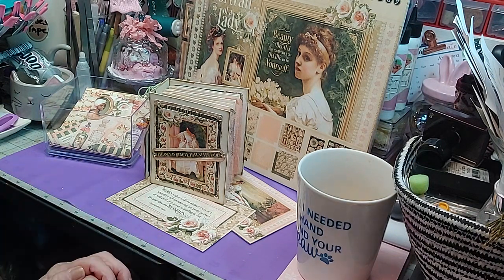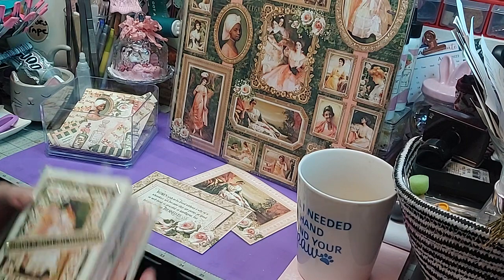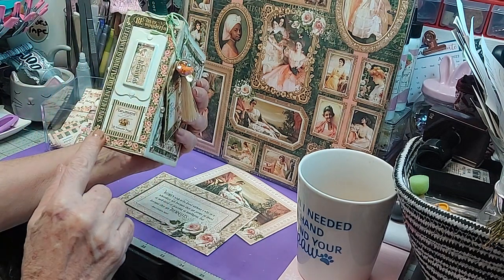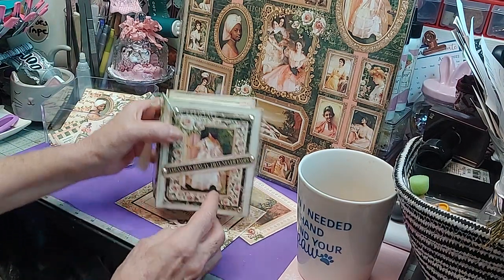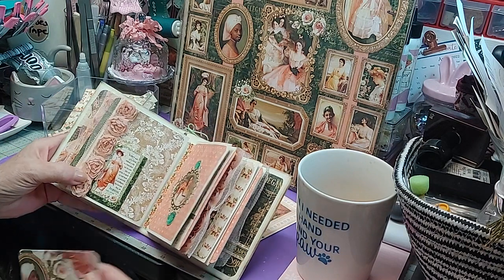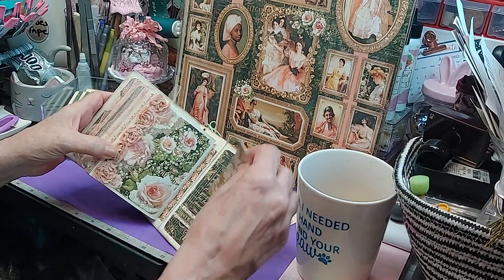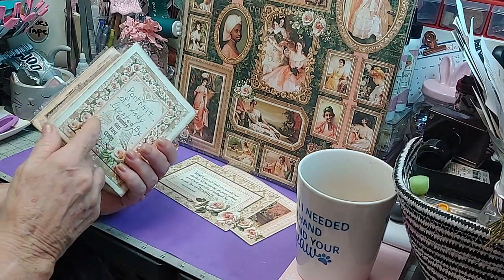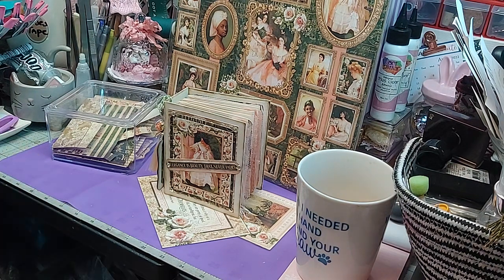Graphic 45 Portrait of a lady tag book, come take a look at what I created🥰❤️